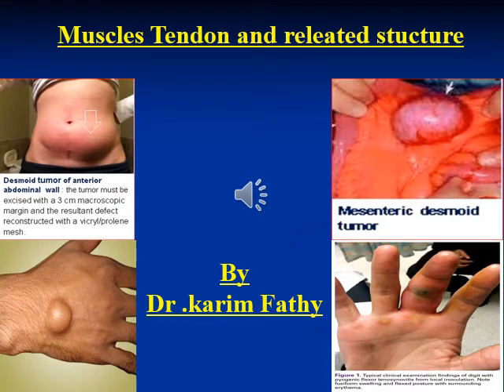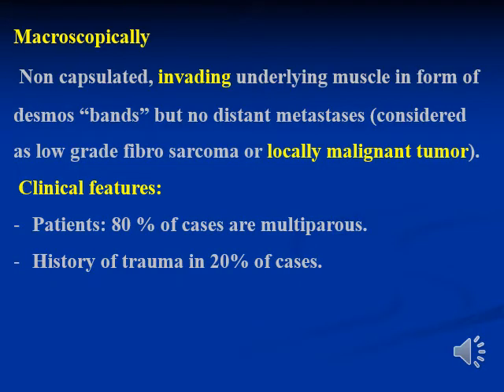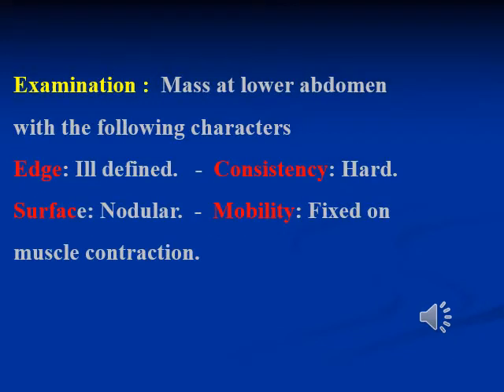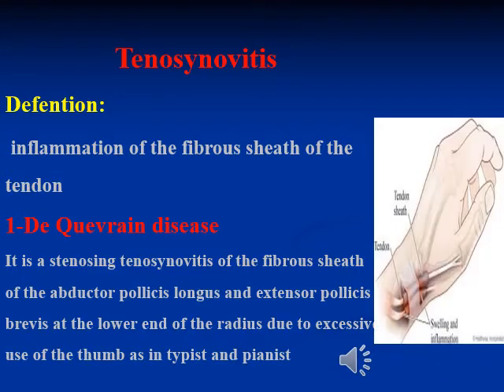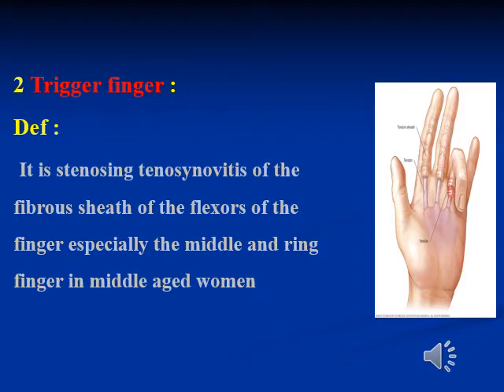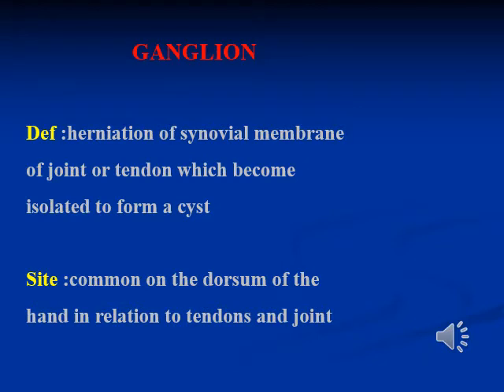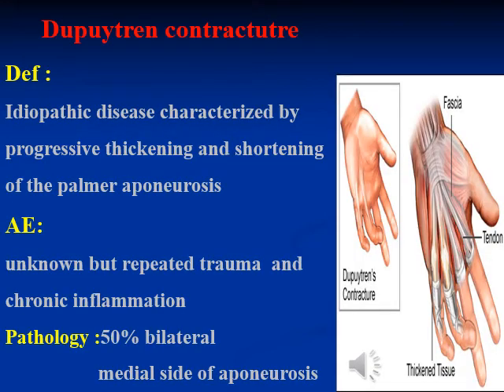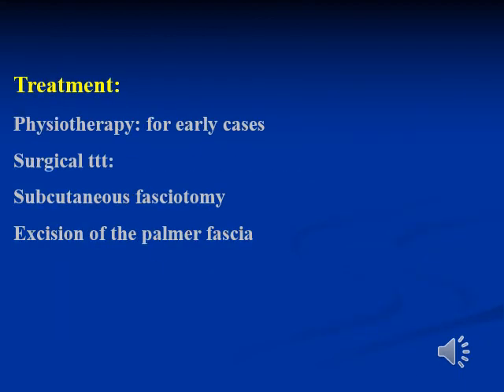muscles, tendons and related stuctures - English dubbed - Dr. Karim Fathy